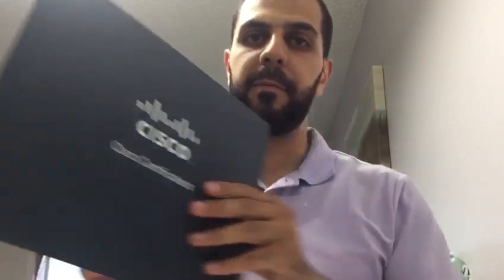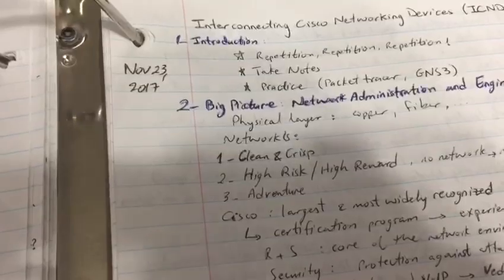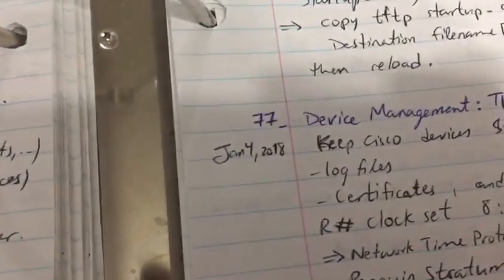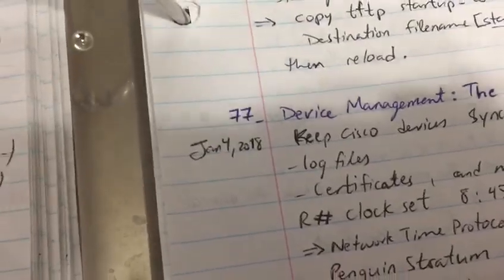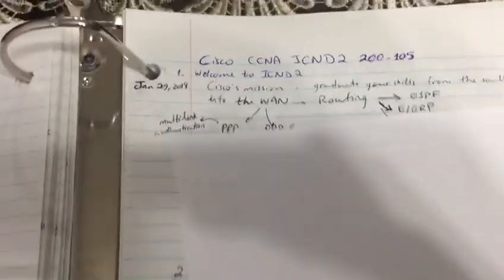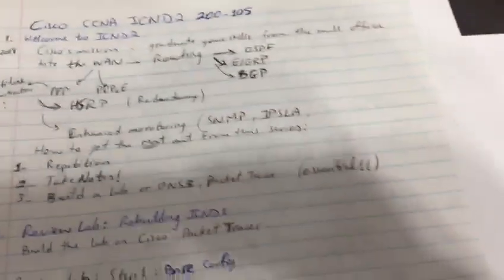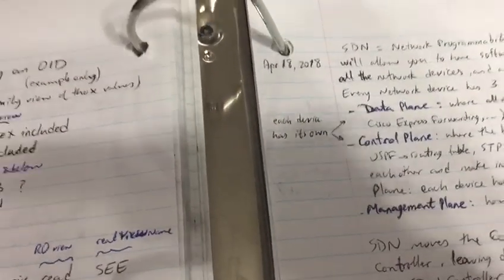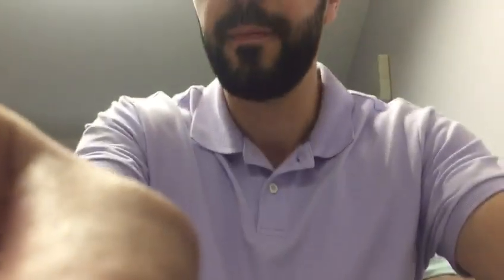I got my CCNA Certification!! Plus study tips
I finally received my certification and it looks good!!
It has been quite the journey, and anyone can do it if they want to. It's all about consistency. No consistency, no change.

Thank you and good luck for whoever is going for the exam!